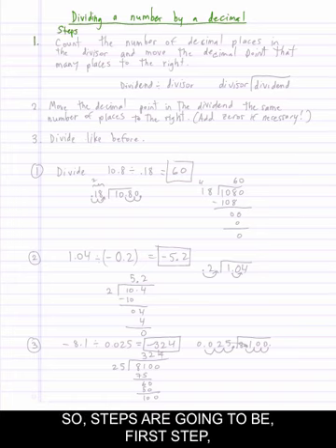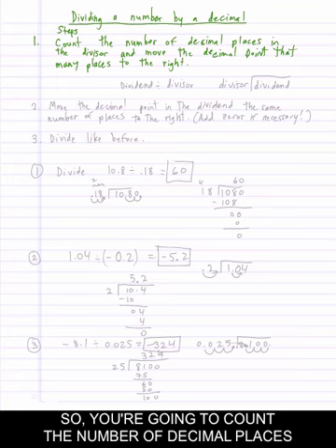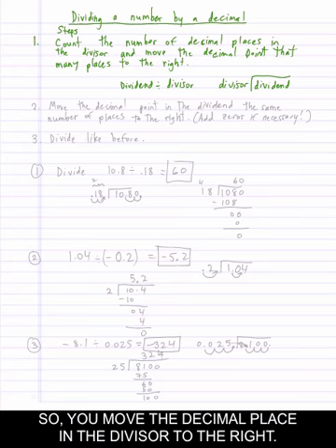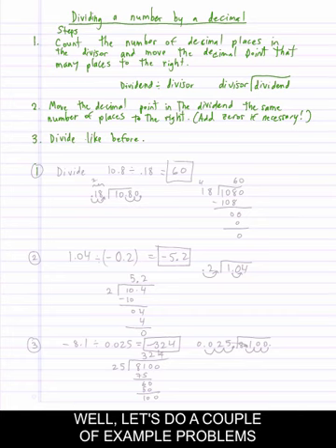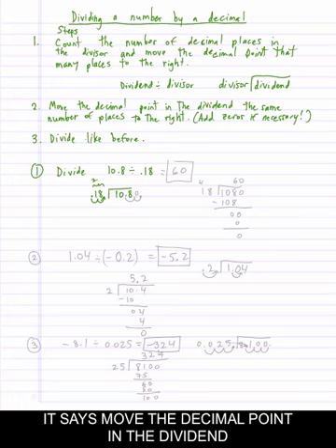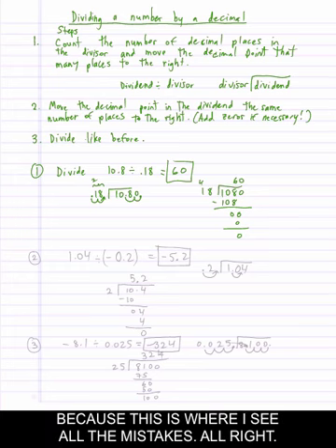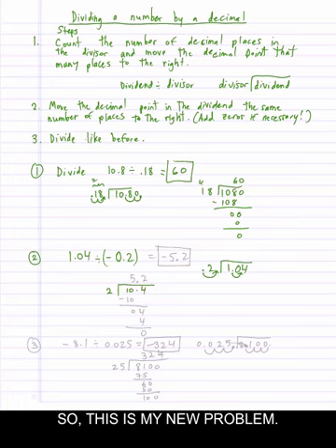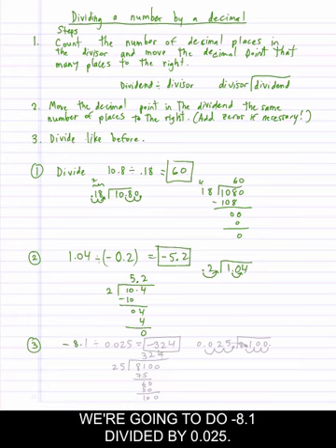Dividing a Number by a Decimal cc